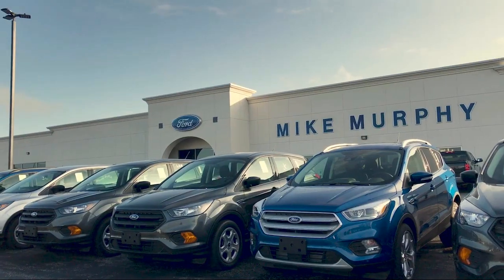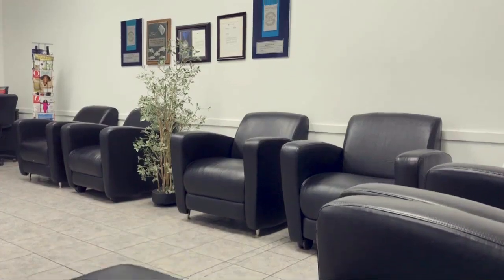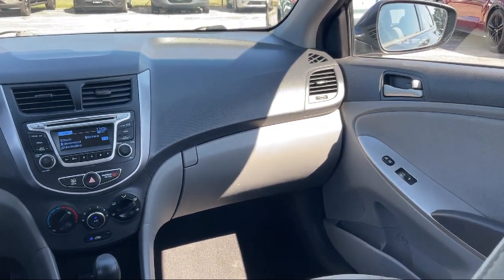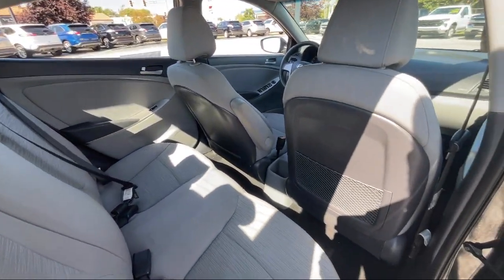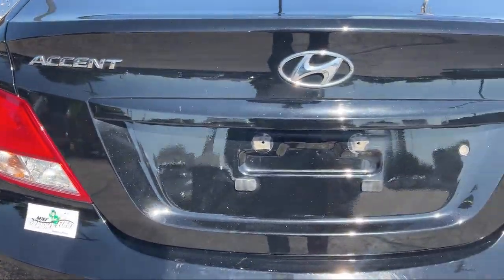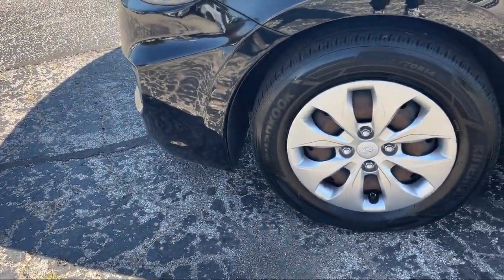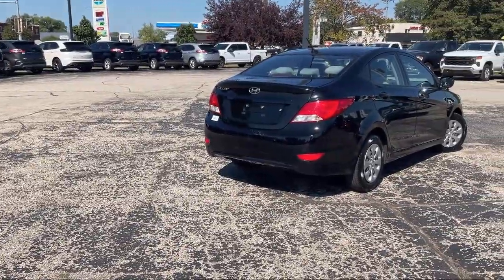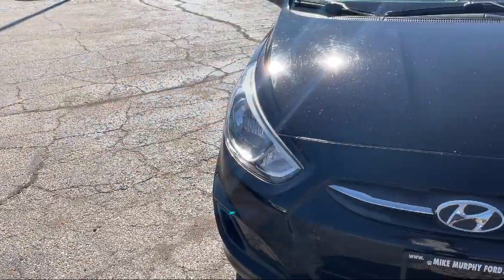2017 Hyundai Accent SE Morton Peoria Bloomington Pekin Washington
2017 Hyundai Accent SE Stock Number: HU253784 Vin:KMHCT4AEXHU253784.